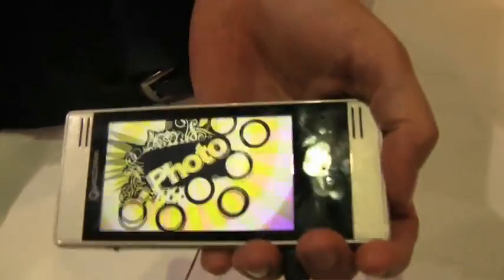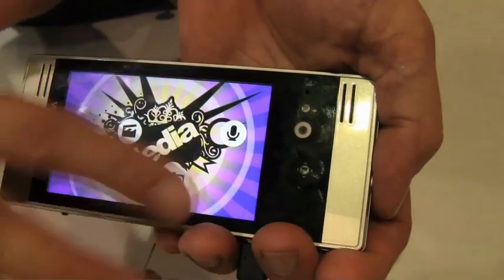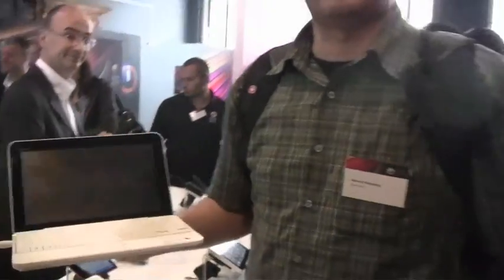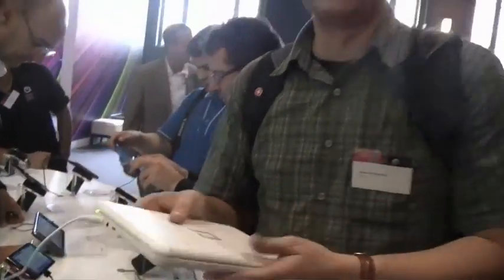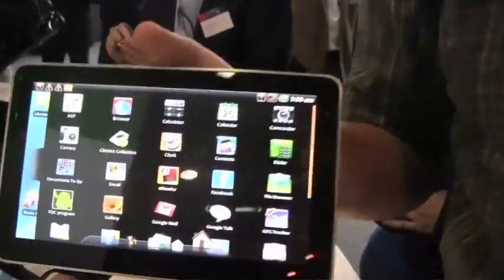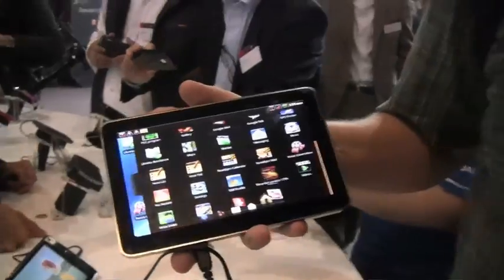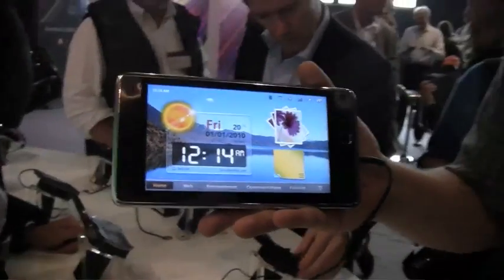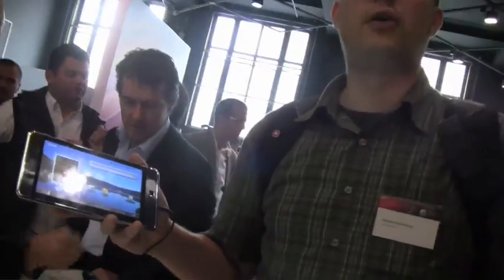Netbook Nation #21 - IQ 2010 Highlights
Innovation Qualcomm or IQ 2010 is the annual European Qualcomm event bring together those in mobile technology through keynotes, technical and business breakout sessions as well as hands-on demonstrations.

IQ2010 took place at the world famous Science Museum in London—aptly selected as the museum traces the development of science and industry and their influence and impact on everyday life.

JkkMobile & Sascha Pallenberg sat down after the show to discuss the emerging trends as well as some of the gadgets that they saw at the show.  Its a pretty quick round up so I won't spoil it too much.